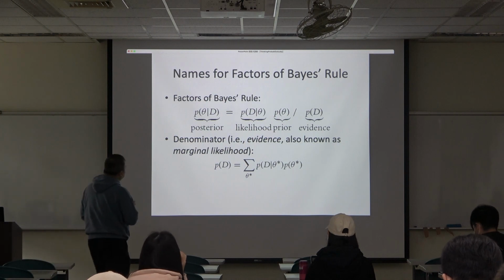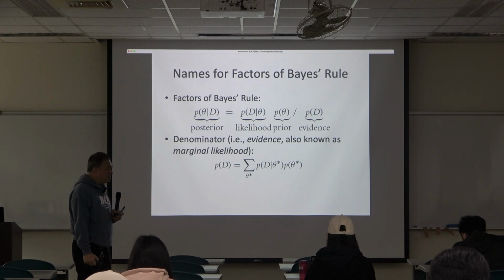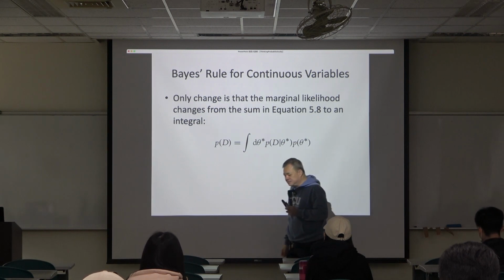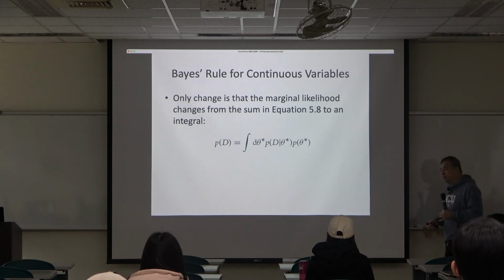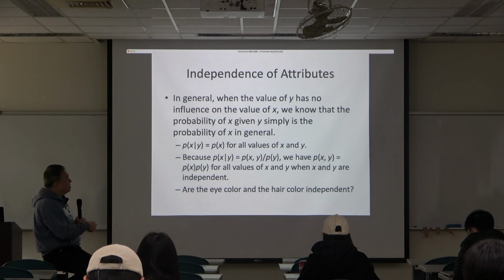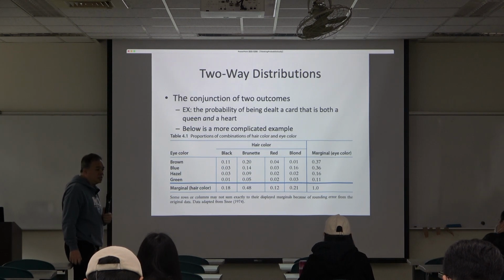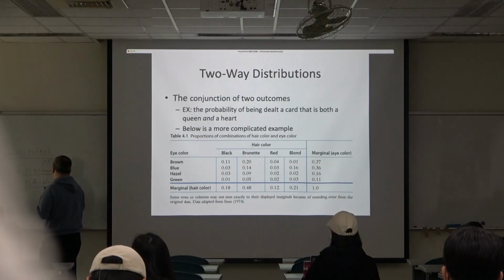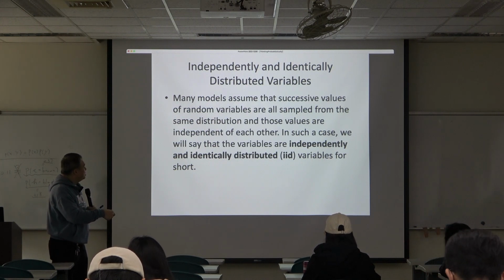20230301 Thinking Probabilistically-6